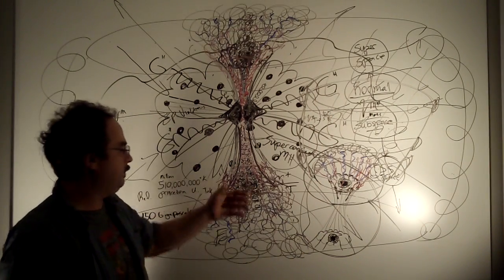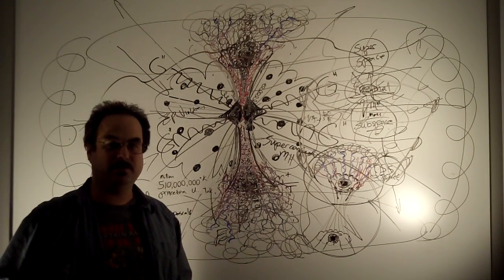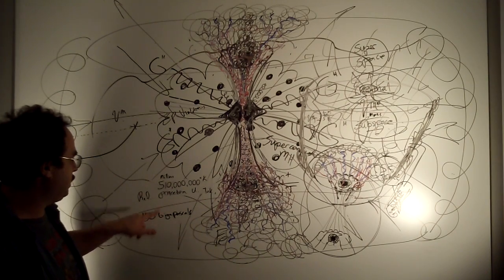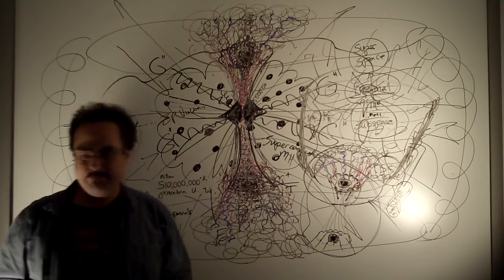Physics Lesson 5 - Pepper Mill Fusion Reactor part 2 - Fusion Rocket engine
Dive into the future race to the fusion finish line with me as I explain the intricate introductions of how to apply what we have learned in lessons 1-4 on how metallic hydrogen interacts to induce inflationary hydrogen and popped Hadronic mass which in turn induces powerful electron beams which heat the Hydrogen before it enters the pepper mill fusion reactor crusher which employs mechanical wave crest inertial confinement friction compression to achieve pulsed fusion from multiple apertures which as a whole appears continuous when viewed as a product output perspective. Multiple fusion points feed output through magnetic wave crest inertial confinement, augmented with mechanical actuation to induce the wave crest point at/just before the exit point of the pepper mill fusion reactor. I also explain an where this technology can lead us in space exploration.